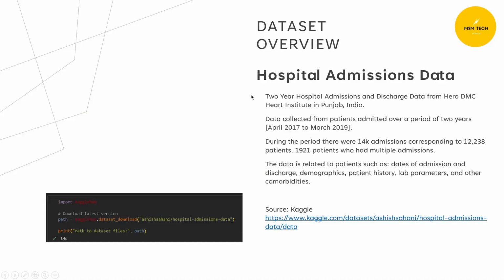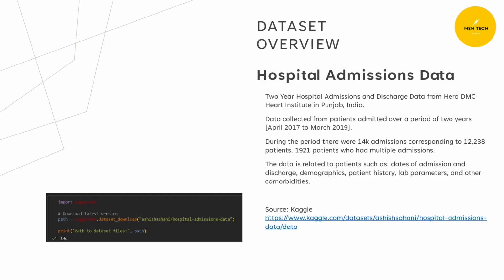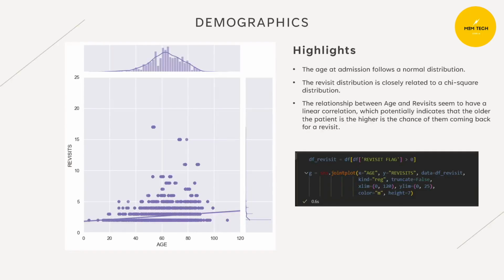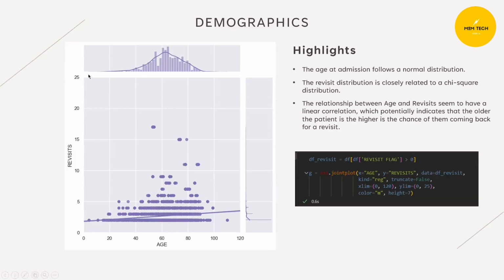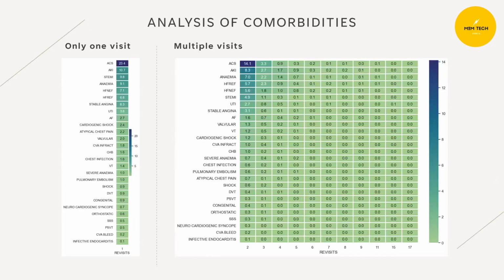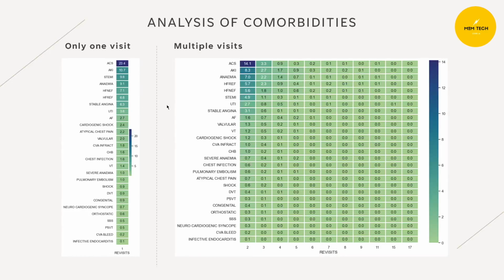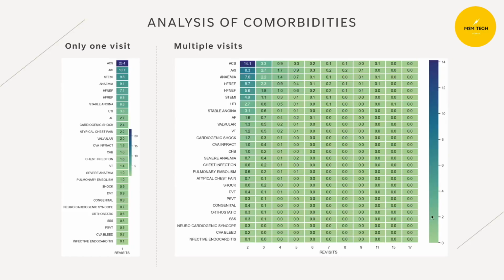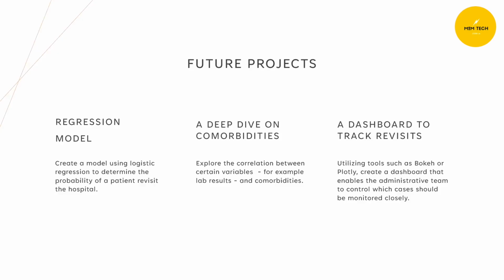Capstone #1: Hospital Admissions Insights | Sandro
👥 Highlighting: Sandro's Capstone Project!

➡️ Project Description: This capstone project analyzes hospital admissions data and provides related insights.